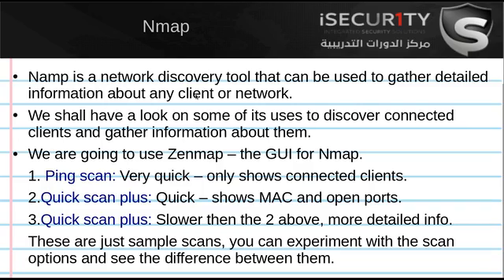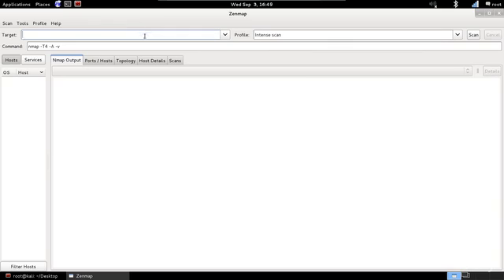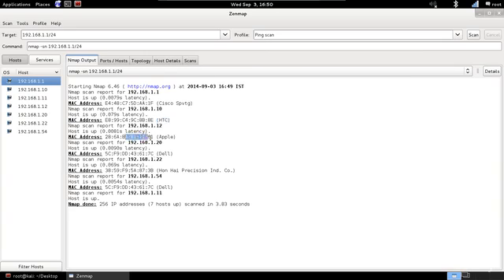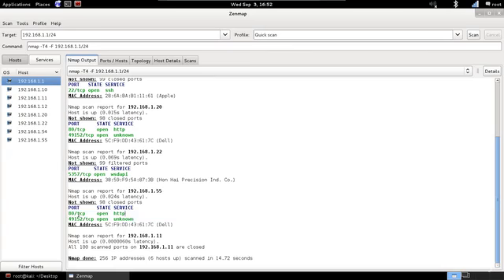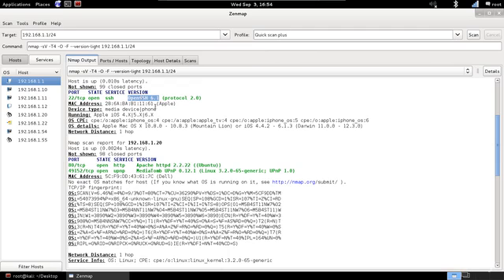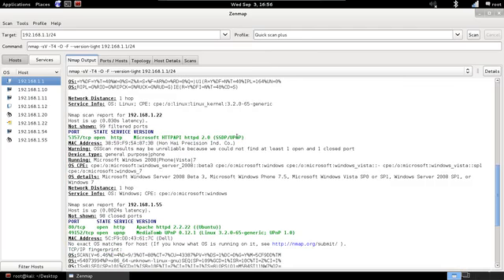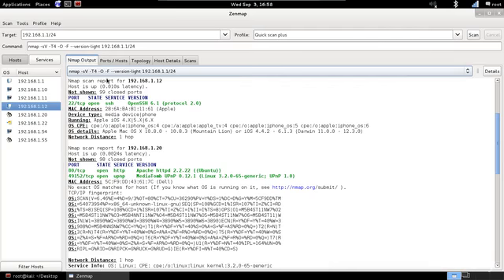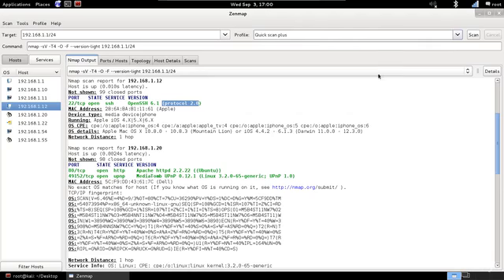31 Even More detailed information gathering using nmap